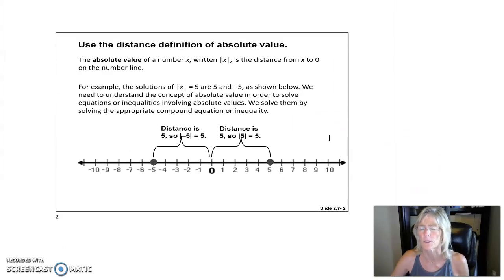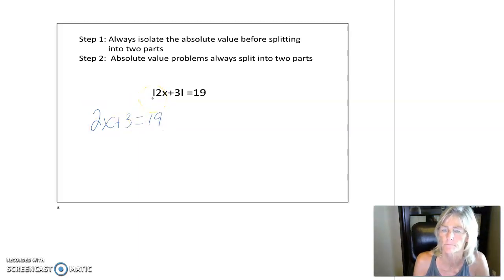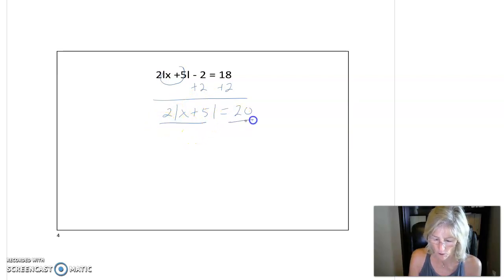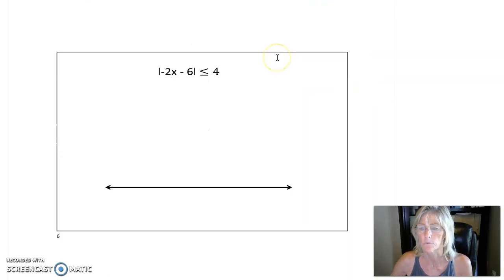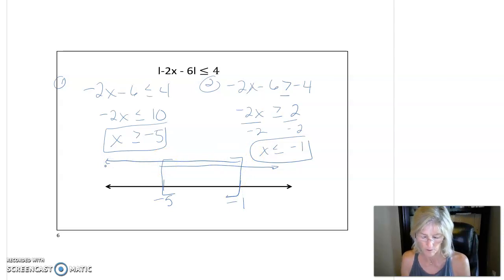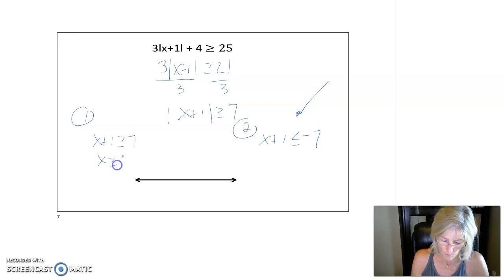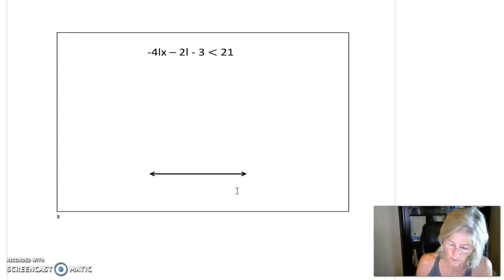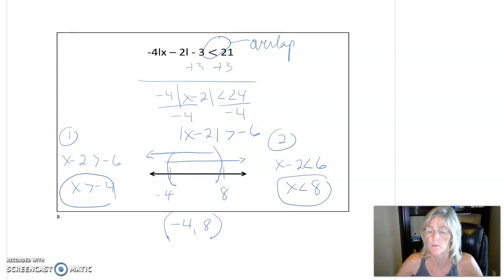Ch 8 3